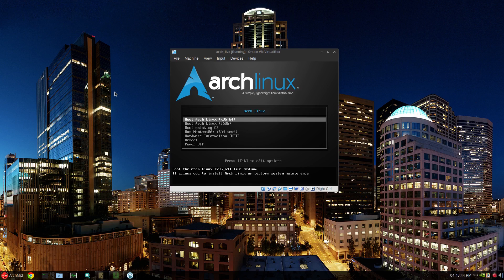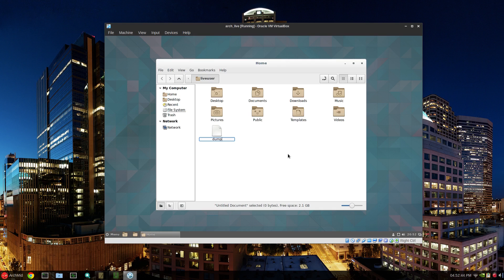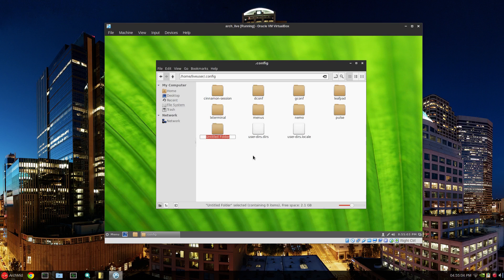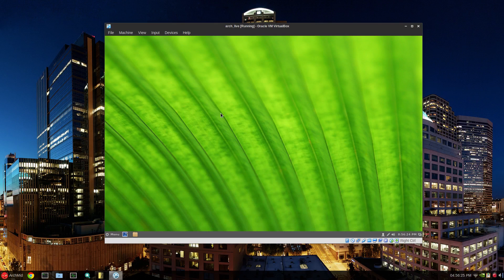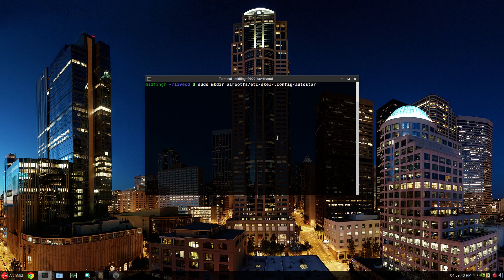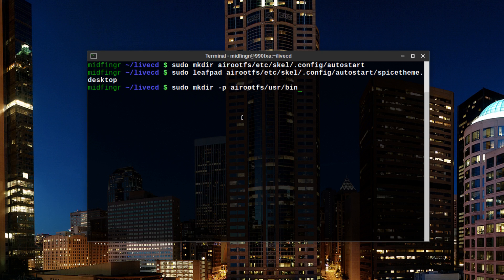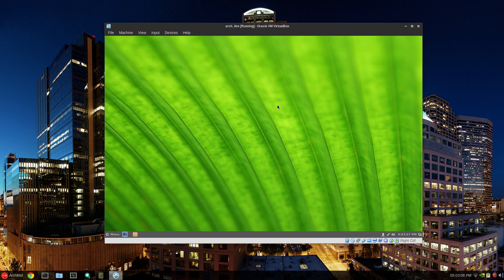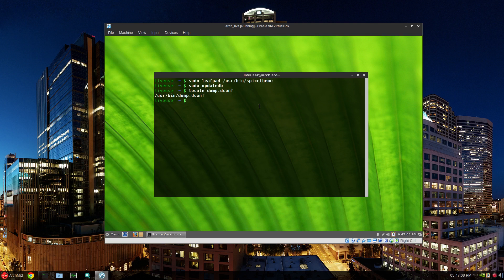Make your own Arch Linux Spin part 4 of 5